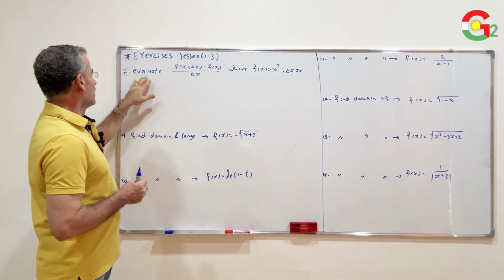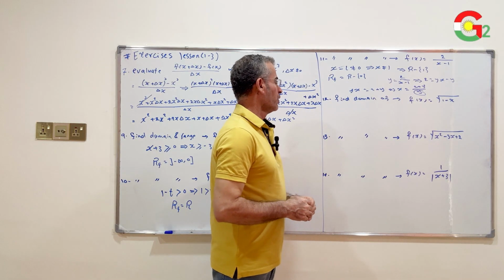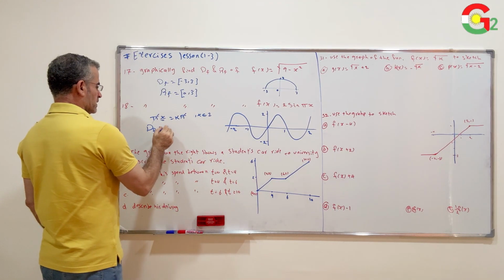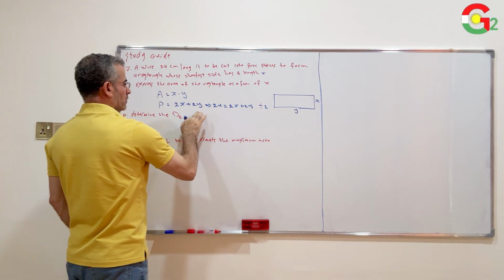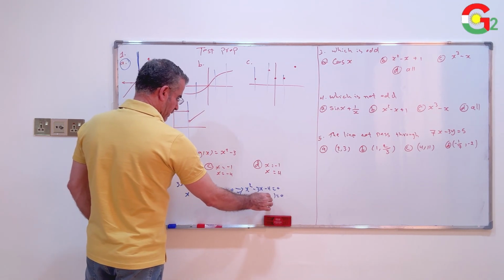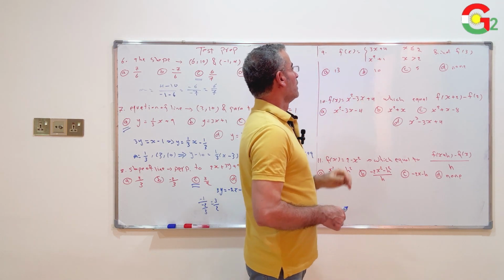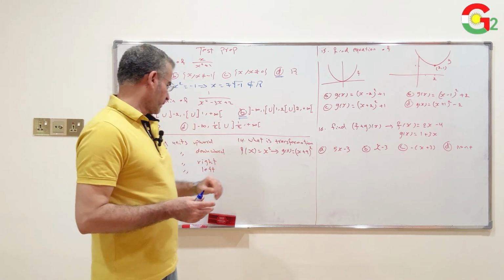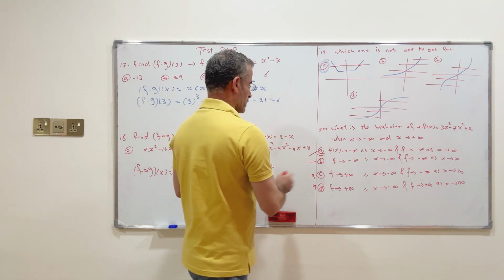Lesson (1-3)_Exercises & test prep chapter1 -23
@In this video you'll see the solutions of exercises of  lesson (1-3) with the solutions of the test prep questions of chapter 1